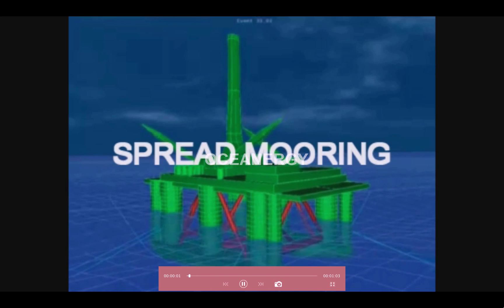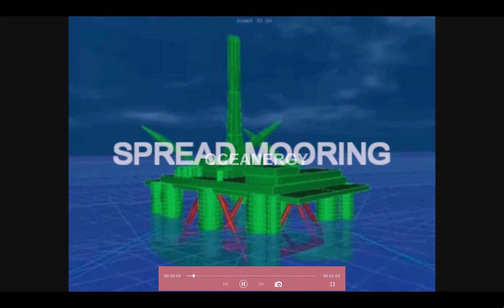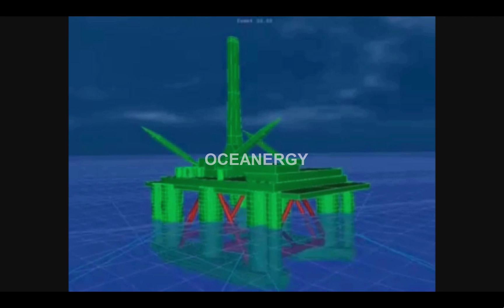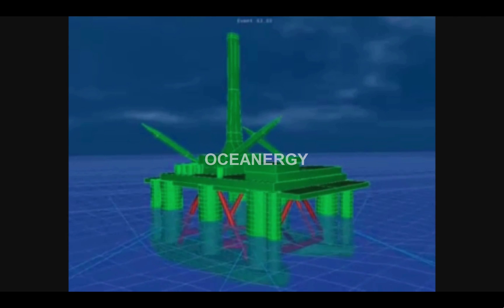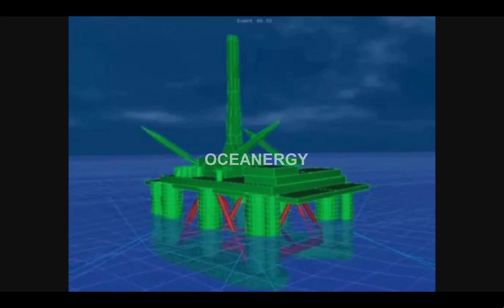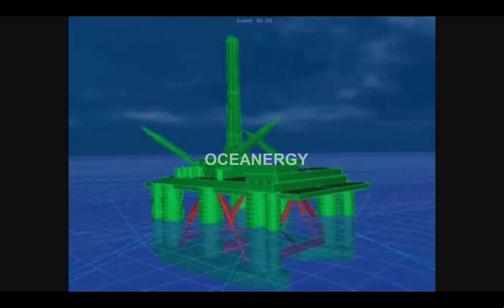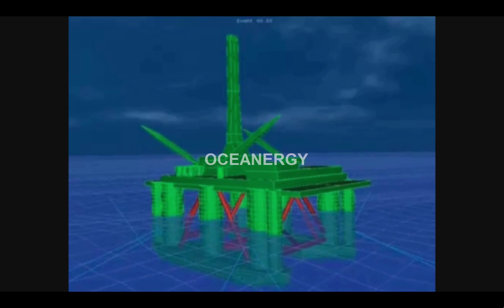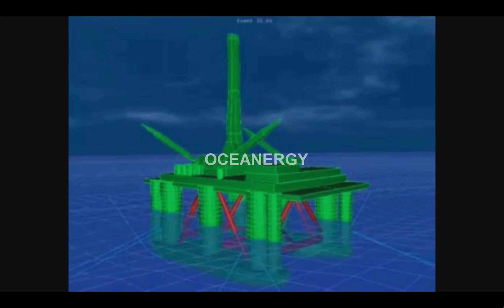MOORING ANALYSIS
This is a sample video illustration for spread and turret mooring system. A spread mooring configuration involves a vessel to be moored by anchor legs from bow and stern in a 4 group arrangement. In this type of mooring system the vessel maintains a fixed orientation.This is designed for shallow to deep water station keeping in mild to moderate environment. Spread mooring has an advantage over turret mooring as it can accommodate significantly more number of riser which provides flexibility for further field development for the operators.On the other hand a turret mooring is designed as a single point mooring which allows the vessel to weathervane about the mooring system.This allows the vessel to reorient itself depending upon the prevailing environmental direction which results in lesser loads on the mooring lines. The weathervane feature of the turret significantly  reduces the green water impact of the wave on the vessels deck and the wave frequency motion and increasing the crew comfort and production plant uptime.However the turret mooring system has limitation as to its ability to accommodate additional riser for future expansion.